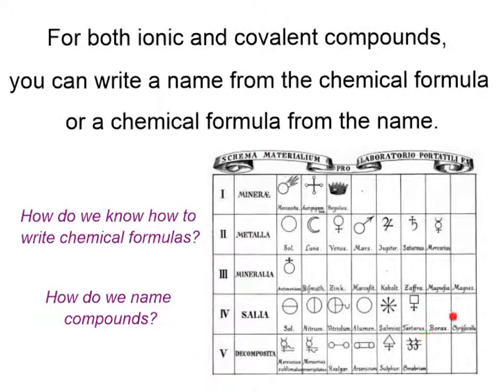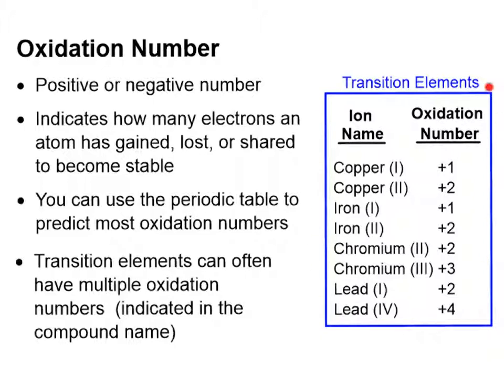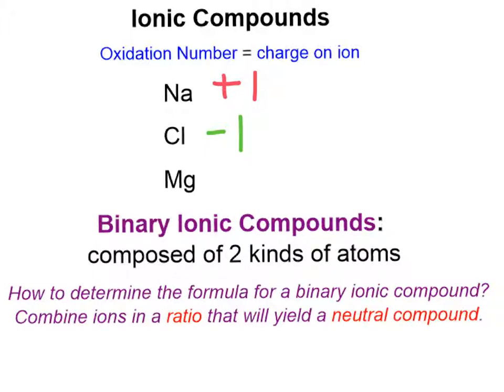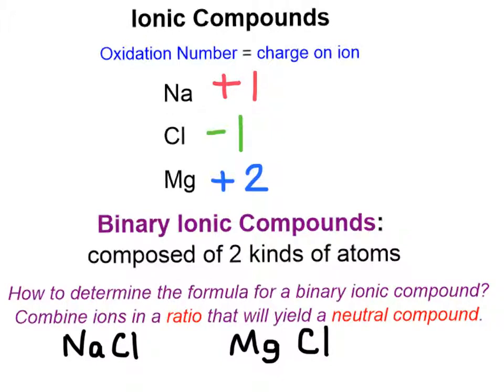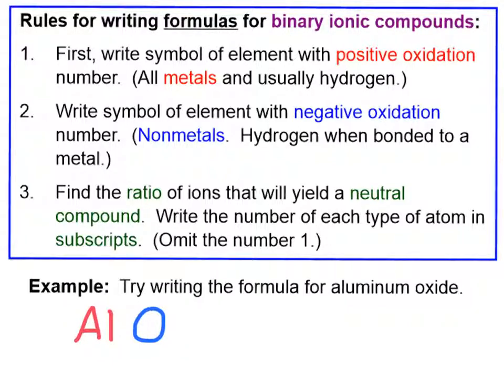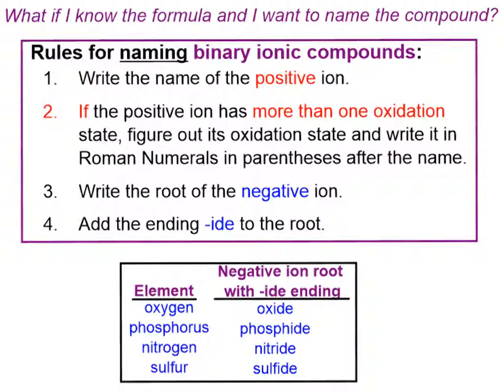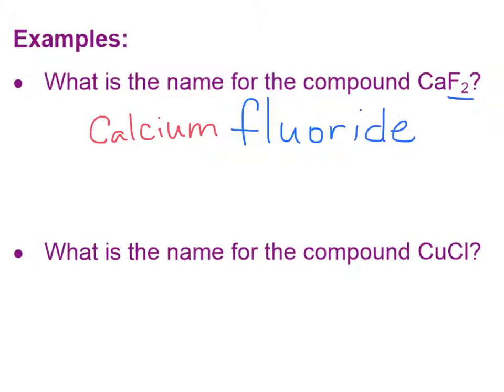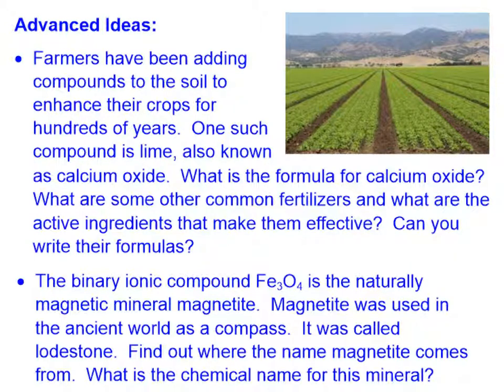Phys Sci 11.3 Formulas & Names Part I